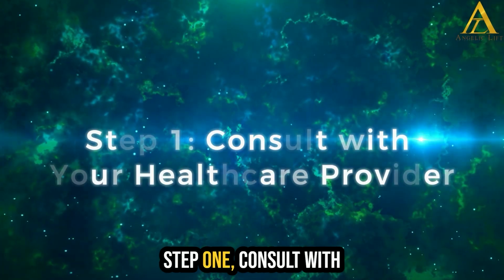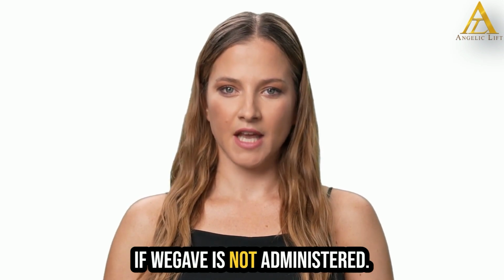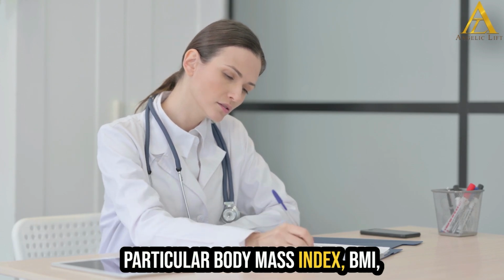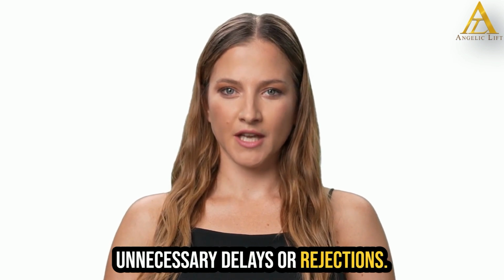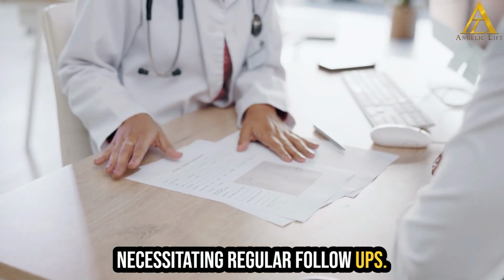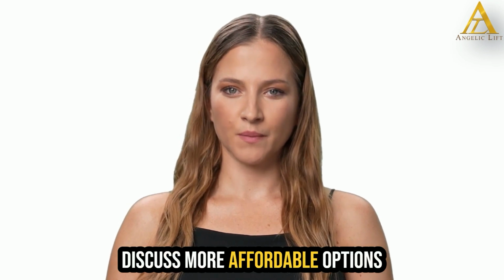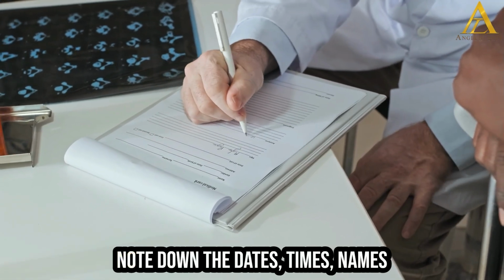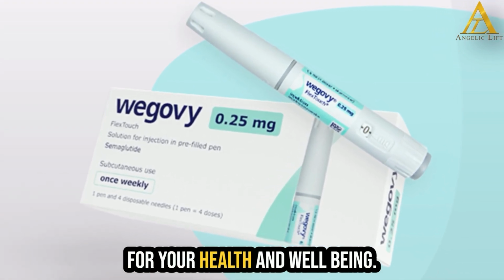How to get health insurance approval for Wegovy Rx? 🩺❤🥼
Navigating the intricate process of obtaining health insurance approval for Wegovy (semaglutide) can be overwhelming. Wegovy, a medication crucial for weight management, Cardiovascular event risk reduction and associated health issues, often requires jumping through several hoops before receiving the green light from insurers. This guide aims to walk you through every crucial step, ensuring that you maximize your chances of getting the necessary approval.

ADVICE from a CERTIFIED DOCTOR 🩺❤🥼

Welcome to Angelic Lift's YouTube channel! Medical Weight Loss, Non-Surgical Skin Tightening/Rejuvenation, Bio-Identical Hormone Replacement, Testosterone Replacement, Menopause Treatment, Thyroid and Autoimmune Help is our specialty. We believe in non-invasive preventative natural options that help in optimizing health. Join us as we share results, useful tips and insights to achieve these goals without breaking the bank.

Angelic Lift Wellness is committed to bringing our viewers the best, factual information when it comes to Non-Invasive cosmetic procedures in health & wellness. Make sure to check out the links to our social media pages and website for further information and subscribe to the channel to be kept up to date with our latest videos.